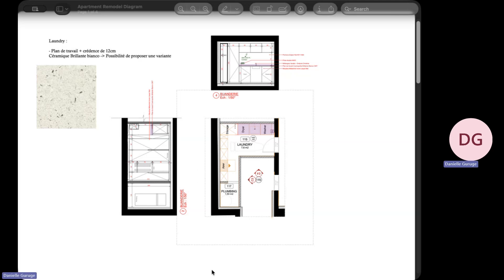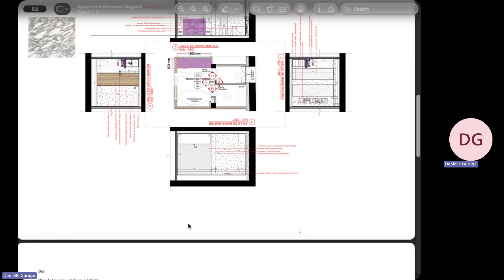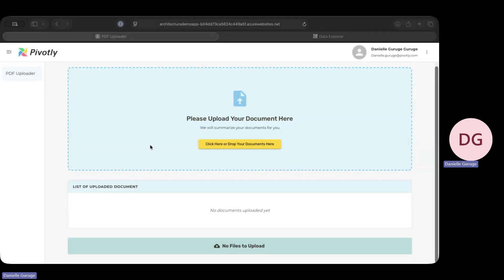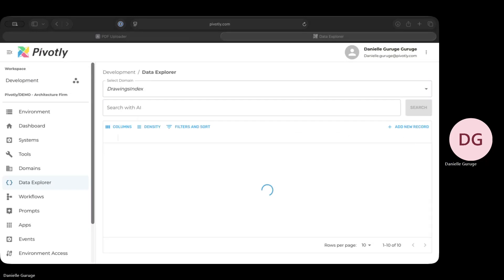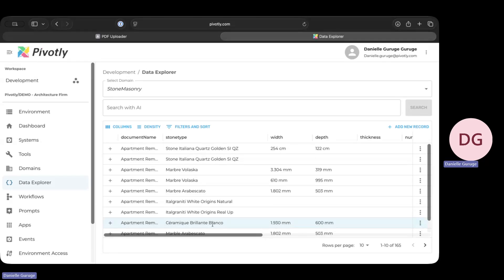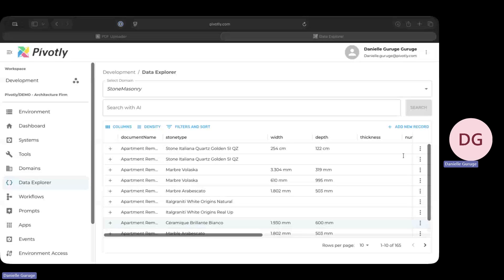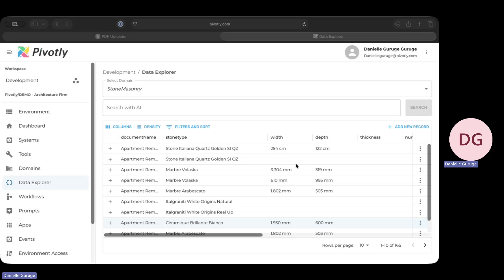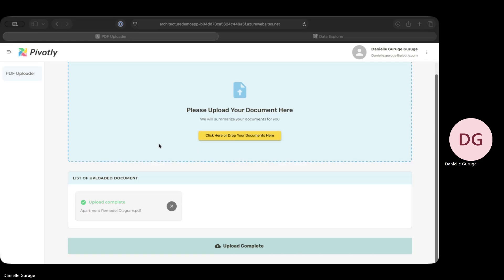Pivotly Demo - Ana Costa Construction: Automating Quotes from Complex Architectural Drawings with AI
What if you could turn a 5-day manual quoting process into 5 minutes? Watch how Pivotly built an AI-powered solution in just 12 hours to read complex architectural drawings and automate quoting.

Manually extracting data from dense, technical PDFs is a massive bottleneck for businesses in architecture, manufacturing, and construction. This slow, error-prone process can take days, delaying quotes and losing business

In this demo, we walk through a real-world solution built for our partner, Ana Costa, whose clients in the luxury architecture space faced this exact challenge.

You'll see how we use the Pivotly platform to:
✅ Upload Complex PDFs: Instantly process multi-page technical drawings (even in other languages!).
✅ Use AI for Data Extraction: A Pivotly Prompt workflow automatically reads the unstructured PDF, identifies all critical data (materials, dimensions, quantities), and extracts it.
✅ Create Structured Data: The AI's output is populated into a clean, structured Pivotly domain, ready to be used.
✅ Automate the Quote: This data is now ready to be pushed directly into any third-party quoting system, turning a 3-5 day manual nightmare into a 1-minute automated task.

From initial idea to a fully functional, AI-powered MVP in roughly 12 hours. That's the power of a true data foundation.

Stop letting manual processes slow you down. See how Pivotly can build your custom solution in days, not months.

Ready to automate your most complex work?